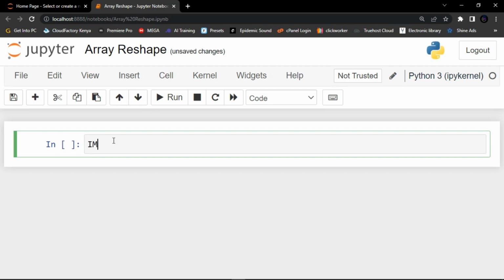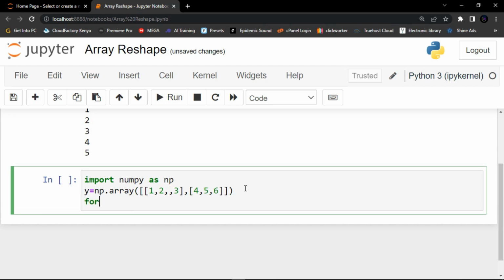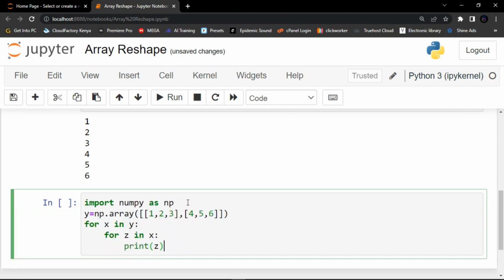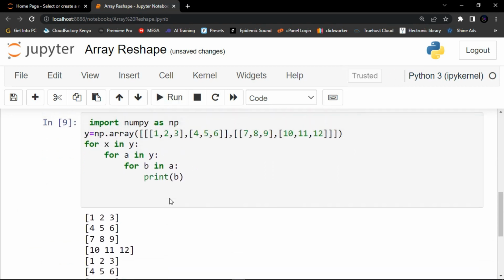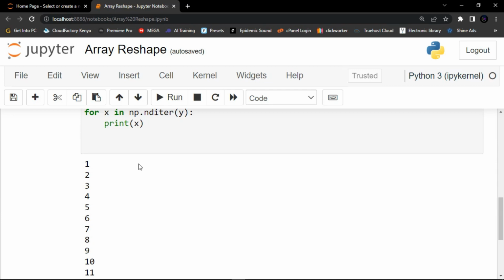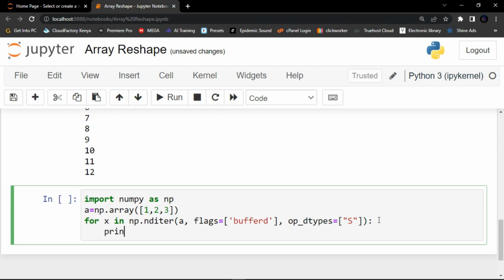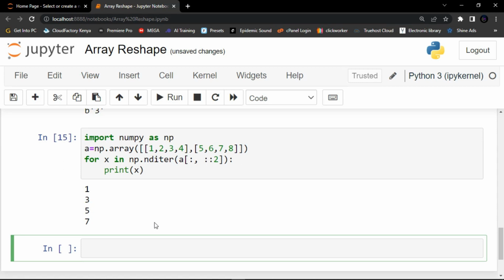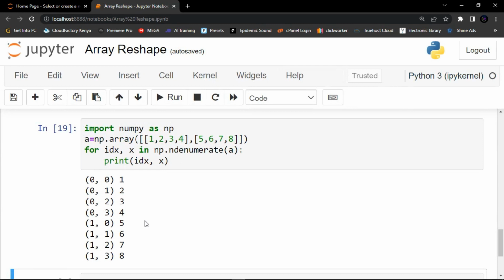NumPy TUTORIALS | LESSON 9 | ARRAY ITERATION